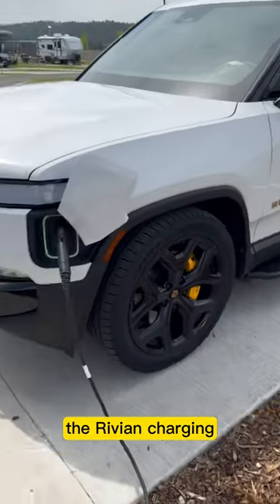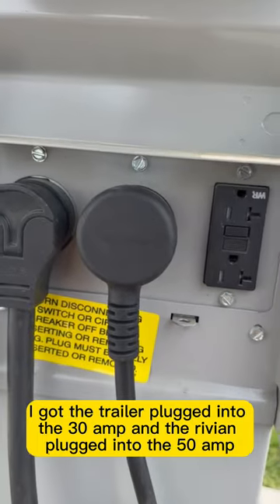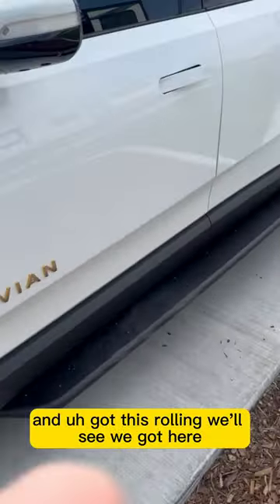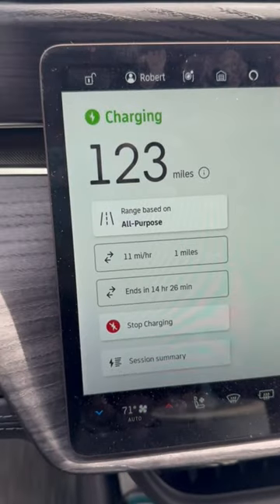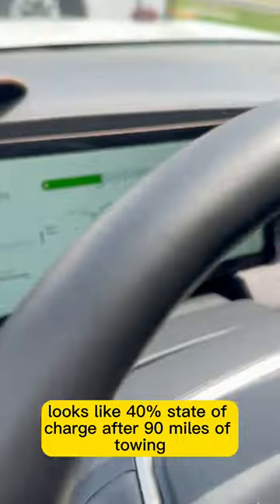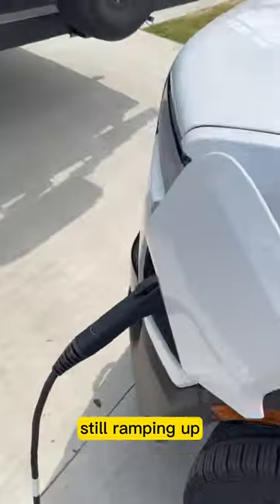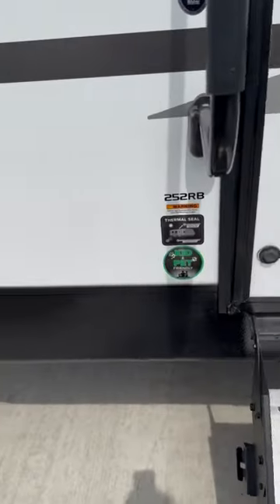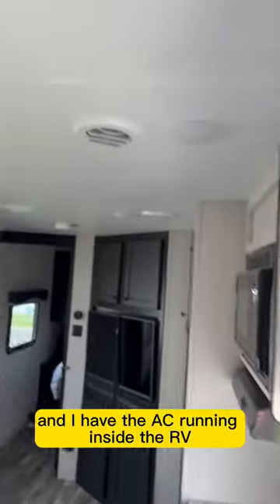Charging a Rivian and an RV at the same time at a campsite, See how!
I'm towing my Travel Trailer using my R1T, a decision influenced by the content from @AllElectricFamily  In practice, I connected my Rivian to the 50-amp side and simultaneously connected my trailer to the 30-amp side. This setup worked seamlessly. You can check out the details in my video here.